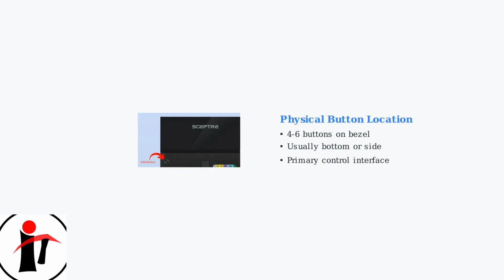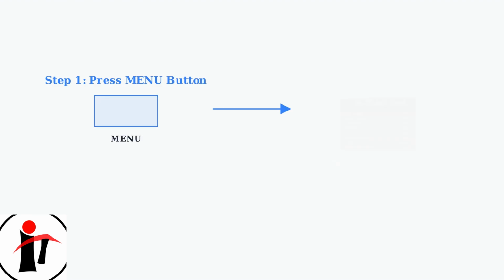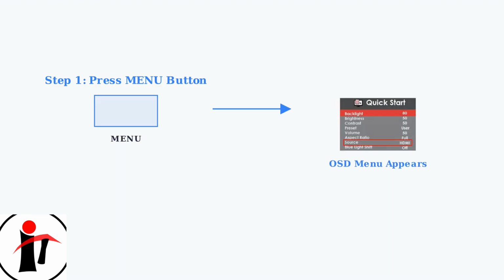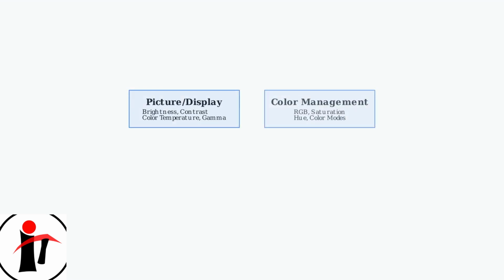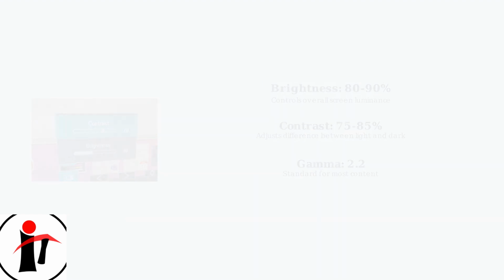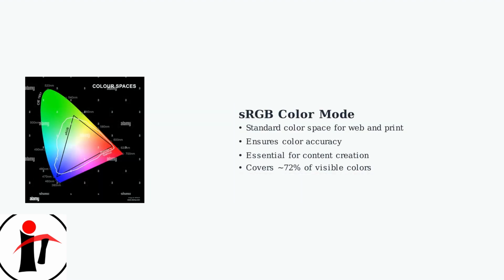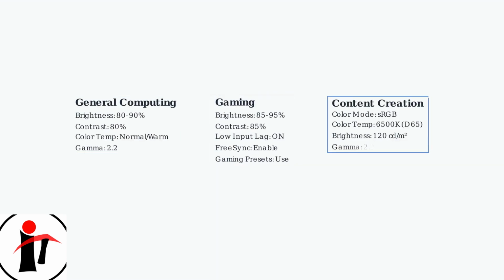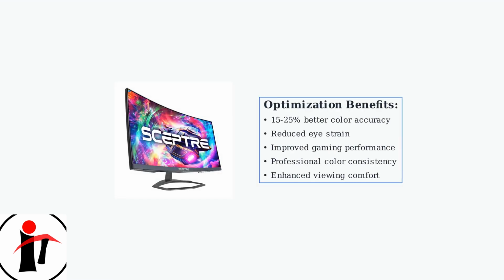How to Change Settings on Sceptre Monitor – Complete OSD Menu & Display Guide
Unlock the full potential of your Sceptre monitor with our comprehensive guide on changing settings through the On-Screen Display (OSD) menu. In this video, we will walk you through each step of the OSD menu, explaining how to adjust brightness, contrast, color settings, and more to enhance your viewing experience. Whether you're a gamer, a professional, or simply looking to optimize your display, this tutorial is designed for users of all levels. Join us as we explore the features and settings that can transform your monitor usage.